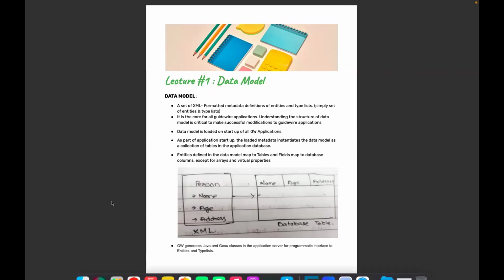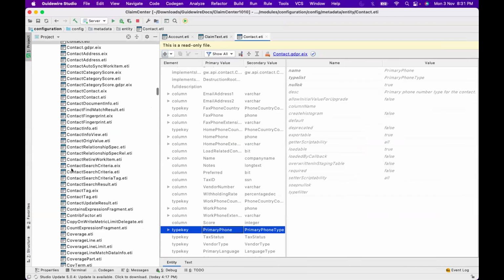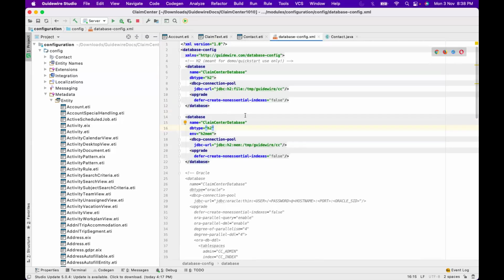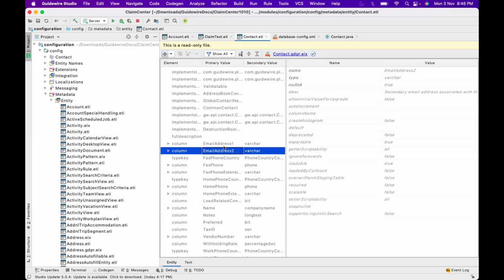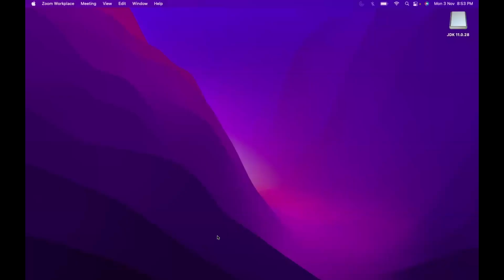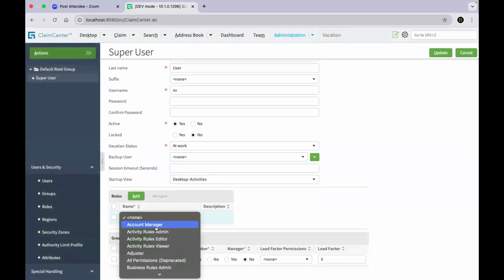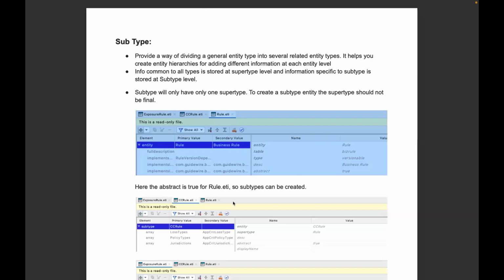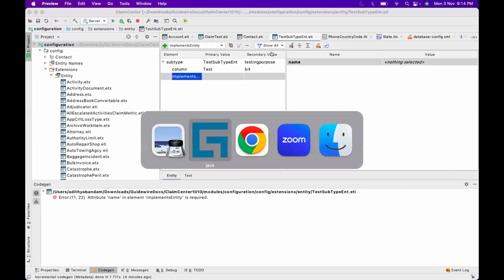Guidewire Training in Hyderabad | Guidewire Course in Hyderabad - Guidewire Demo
Welcome to MyLearnNest Training Academy, Hyderabad’s trusted platform for Guidewire Training, Guidewire Certification Preparation, and Job-Oriented Guidewire Courses.
In this demo session, you will learn the complete overview of Guidewire Insurance Suite, including PolicyCenter, BillingCenter, and ClaimCenter, along with real-time use cases that help beginners and working professionals quickly understand how Guidewire works in modern insurance companies.

Guidewire is one of the fastest-growing platforms in the global insurance technology market. Many top MNCs such as Deloitte, Capgemini, Cognizant, Accenture, PwC, Infosys, TCS, and Hexaware actively hire Guidewire Developers, Guidewire Configurators, Guidewire Integration Engineers, and Guidewire Business Analysts.
If you want to start a high-paying career in the insurance domain IT sector, then Guidewire is the best career choice in 2025 and beyond.

📌 What You’ll Learn in This Guidewire Demo Video:
✔ What is Guidewire?
✔ Real-time explanation of PolicyCenter, BillingCenter & ClaimCenter
✔ Guidewire Architecture & components
✔ Guidewire Configurations vs. Integrations
✔ Hands-on use cases for beginners
✔ Skills required to become a Guidewire Developer
✔ Job opportunities and salary package insights
✔ How to become Guidewire certified
✔ Why Guidewire is the most in-demand insurance product today

🎯 Who Can Learn Guidewire?
Anyone from IT or non-IT backgrounds—freshers, job seekers, working professionals, career switchers—can start Guidewire easily.

🏆 Why MyLearnNest for Guidewire Training in Hyderabad?
✨ 100% Job-Oriented Training
✨ Real-Time Scenarios + Hands-on Assignments
✨ Trainer with 10+ Years Industry Experience
✨ Resume Preparation + Mock Interviews
✨ Live Projects + Placement Assistance

📍 Location: Hyderabad (KPHB, Ameerpet) | Online Training Available Worldwide